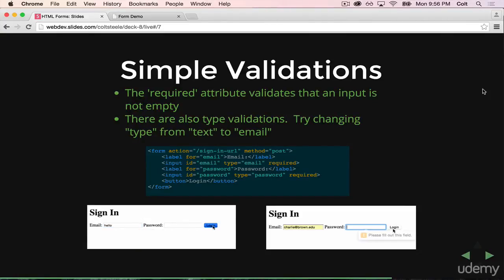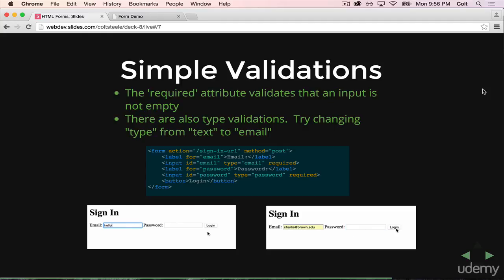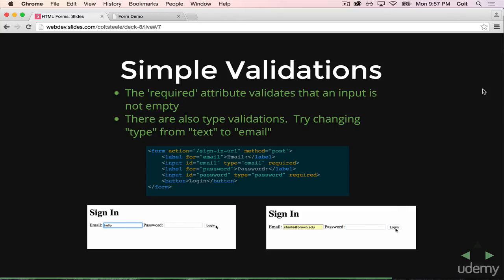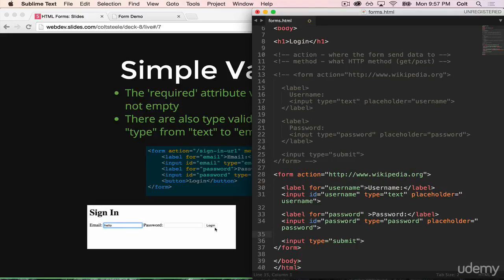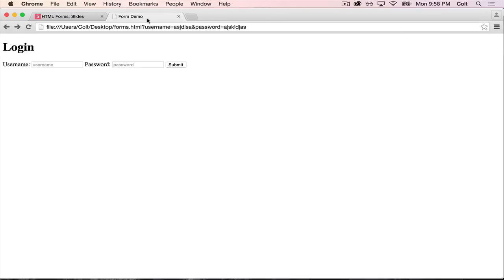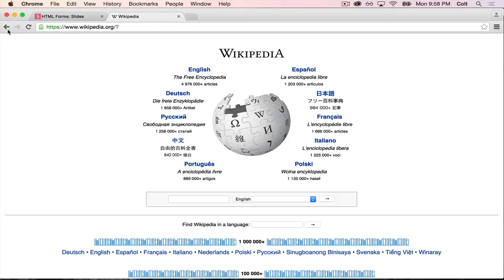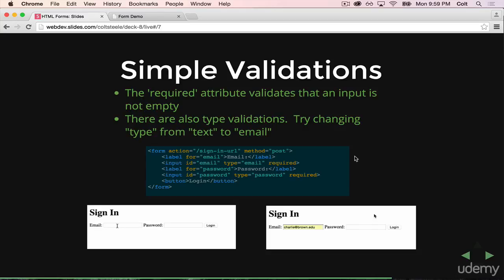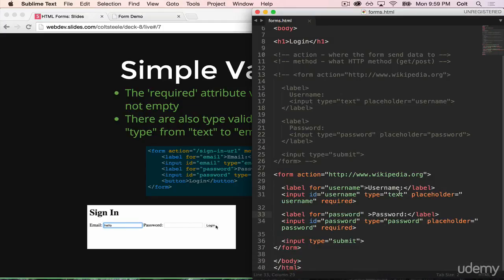028 Form Validations